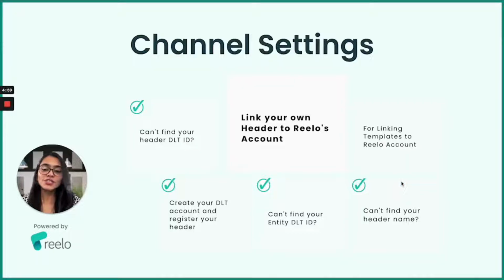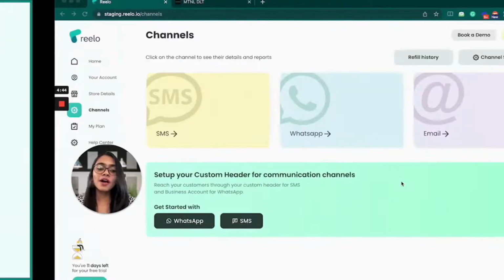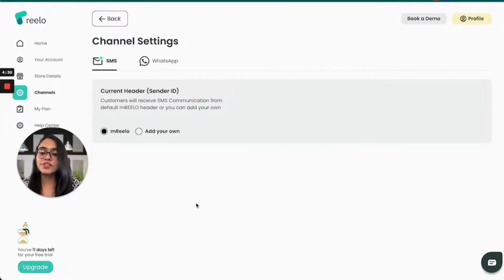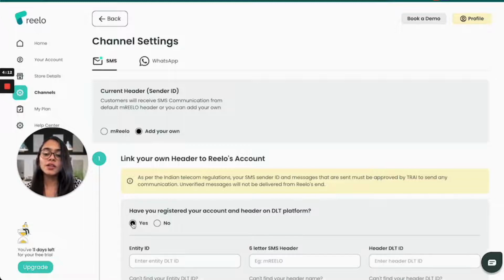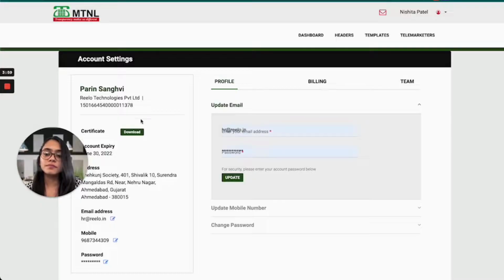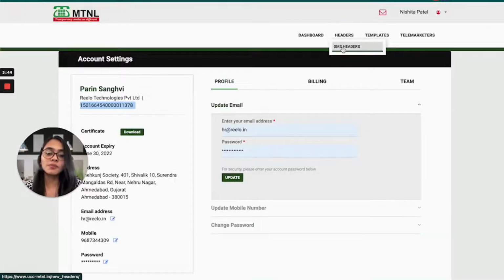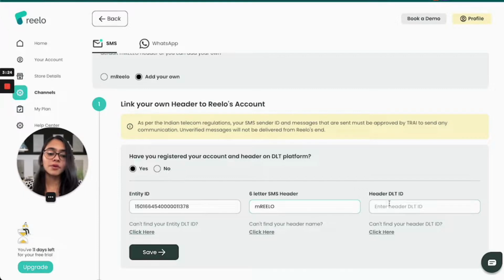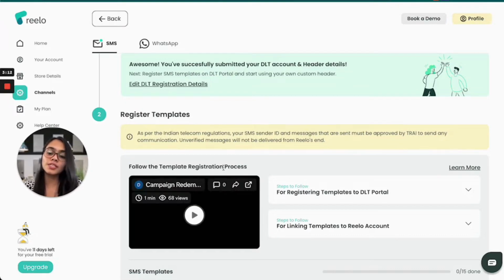Linking your SMS header in Reelo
Let’s move to the next step. It’s important to linker your header to the Reelo account. If you are stuck with the same, go watch this video and overcome the challenge.